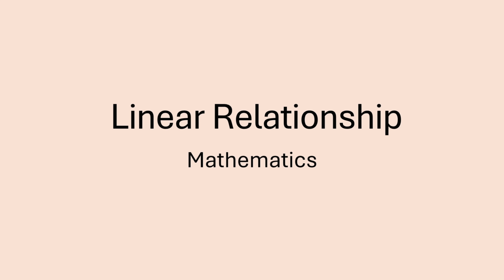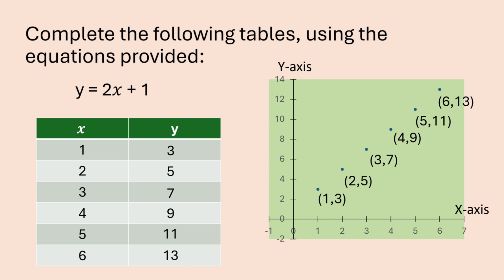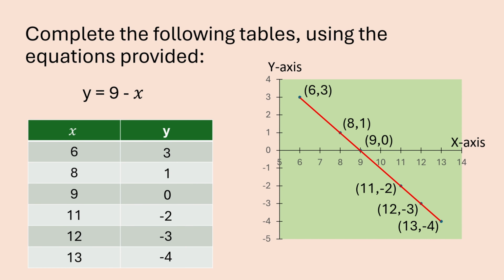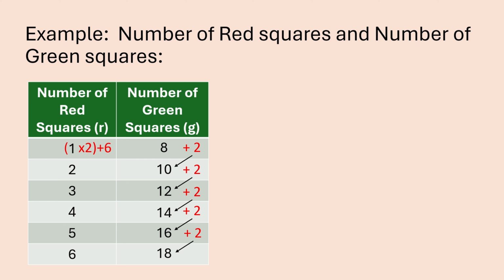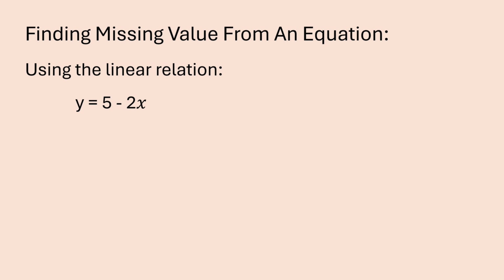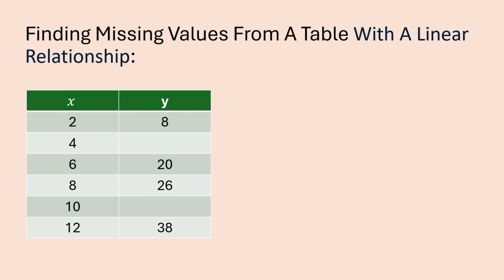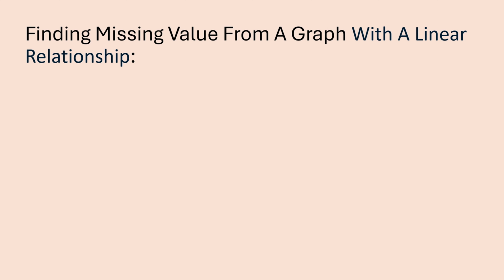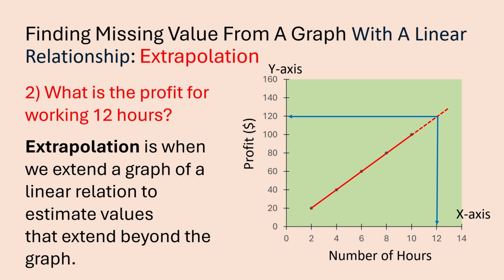Linear Relationships Made Easy (Tables, Equations & Graphs)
Learn the basics of linear relationships in math! This video explains how to identify, graph, and understand linear equations step by step—perfect for Grade 9 students.

Timestamps:
0:00 Intro
0:03 Linear Relationship and examples
2:23 Example: From the picture, complete table, equation, graph and confirm linear relationship.
4:12 Examples: Finding Missing Value From An Equation using linear relationship
5:34 Examples: Finding Missing Values From A Table With A Linear Relationship
7:10 Examples: Finding Missing Value From A Graph With A Linear Relationship,
1. Interpolation 2. Extrapolation
8:06 Subscribe my channel